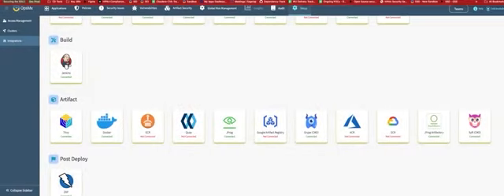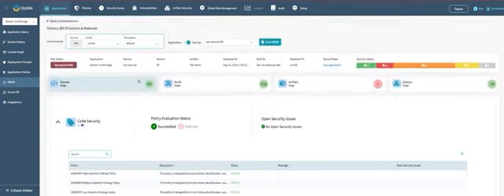Secrets Scanning with OpsMx Delivery Shield | Block Deployments with Sensitive Information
Secrets in source code, containers, or runtime environments pose a significant security risk. With OpsMx Delivery Shield, you can eliminate these vulnerabilities through seamless Secrets Scanning, powered by open source vulnerability scanners such as Trivy, KubeScape, and TFSec.

OpsMx’s Delivery Shield integrates natively with Trivy (open source scanner) to detect Secrets exposed in source code and container images and automatically block critical deployments. This video shows a demonstration of OpsMx consolidating scan results from Trivy and enforcing deployment rules based on pre-defined policies.

✅ Secrets scanning for source code, containers, and runtime environments.
✅ Automated policies to block deployments containing sensitive information.
✅ Advanced workflows to act on scan results and prevent CRITICAL vulnerabilities from reaching production.

If you’re curious to learn how OpsMx secures Source Code Repositories, and upkeeps Git Security, then read this blog 👉🔗

OpsMx helps Fortune 500 companies with AppSec Posture Management and DevSecOps implementation. More details here 👉🔗